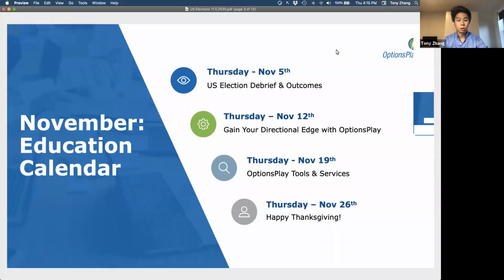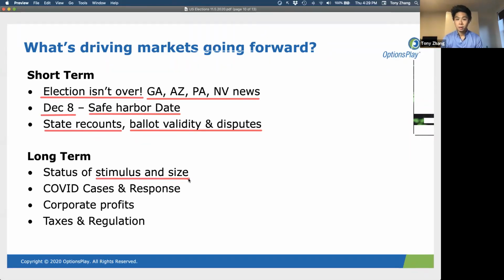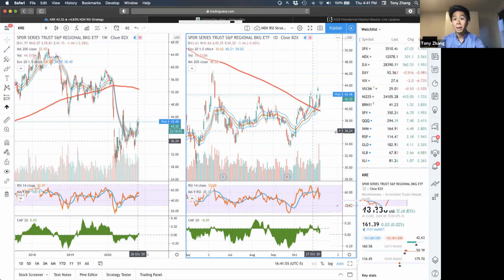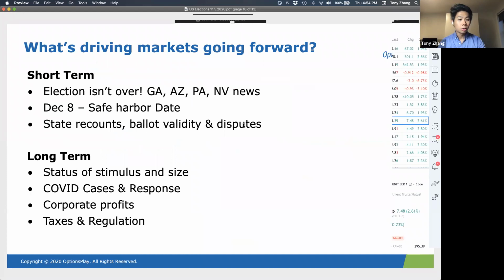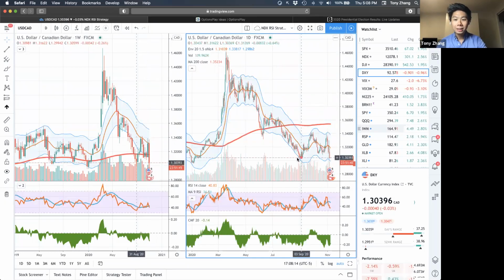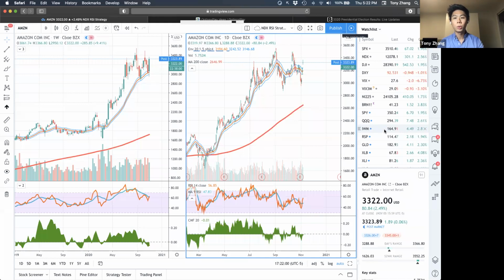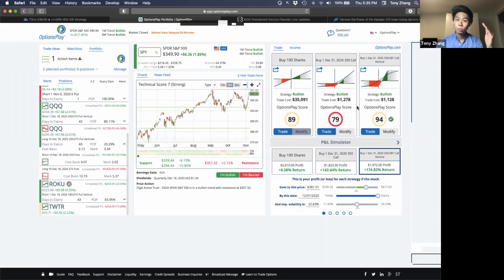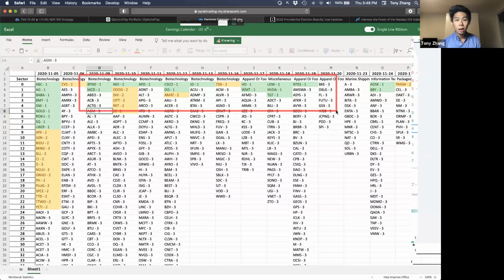US Elections Outcome - Nov 5, 2020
Join Tony Zhang, Chief Strategist of OptionsPlay & CNBC Contributor of Options Action as we review how the markets have reacted to the US elections. We review what will drive markets over the next few weeks and coming months.